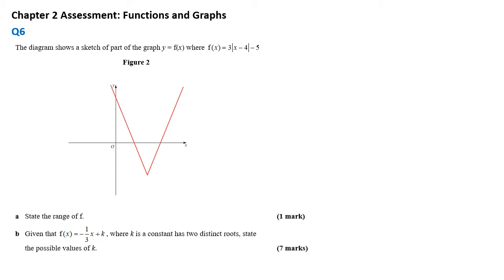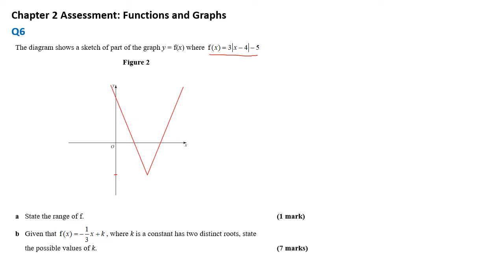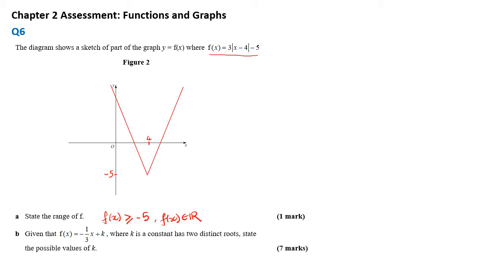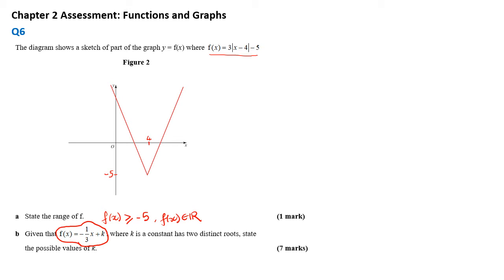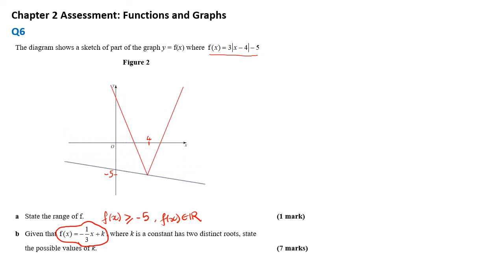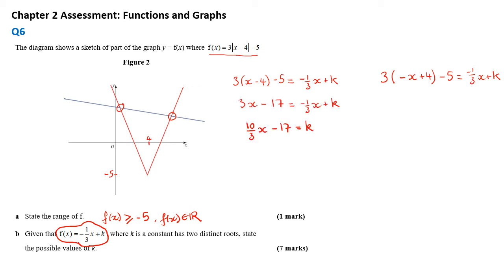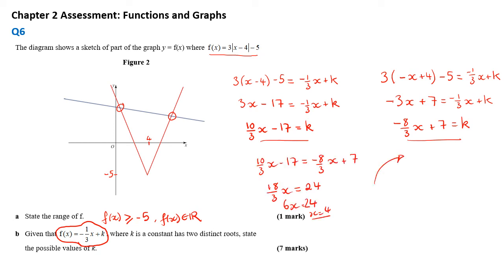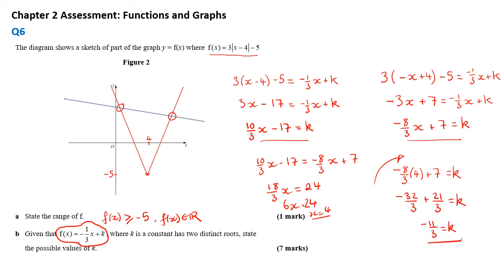Assessed Task Q6